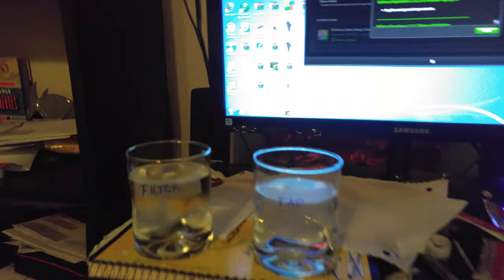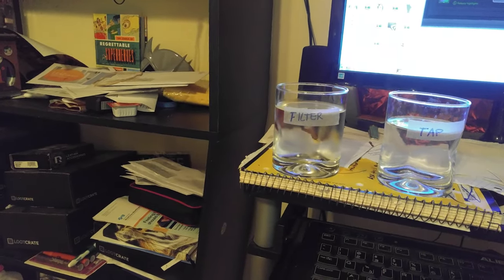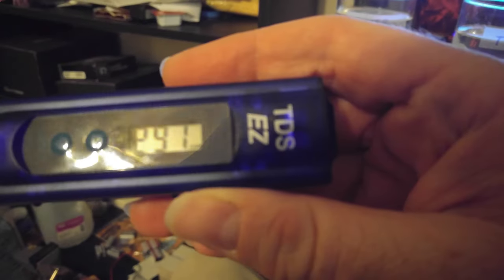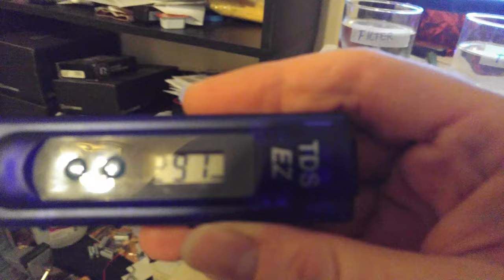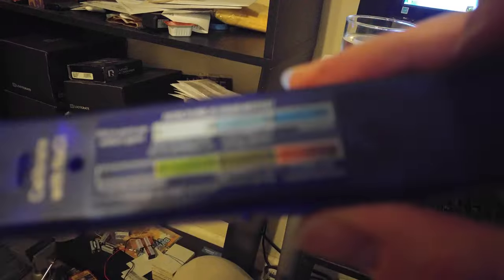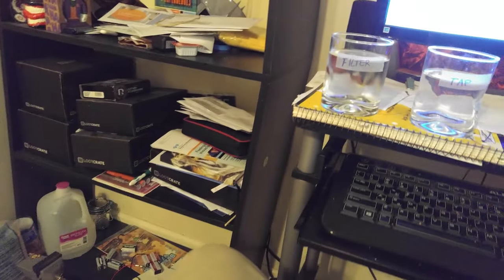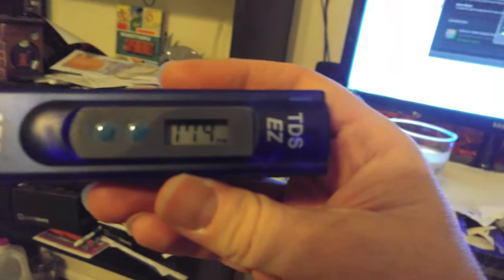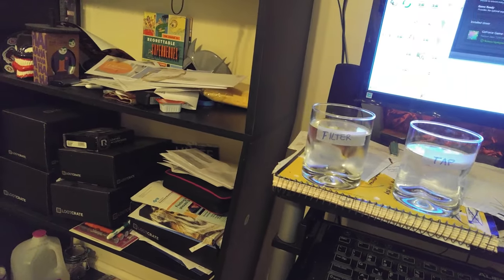PPM.. Tap water vs Filter( Brita )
Short clip showing the PPM in tap water ( of my area ) compared to filtered water ( filtered by Brita )